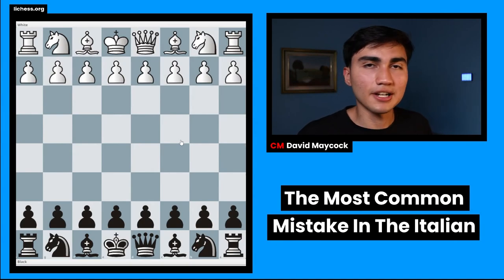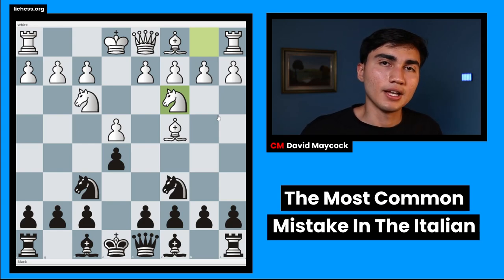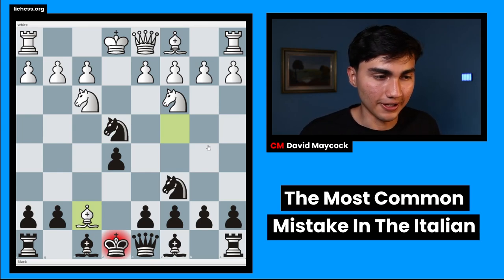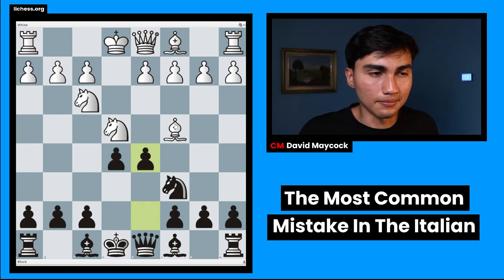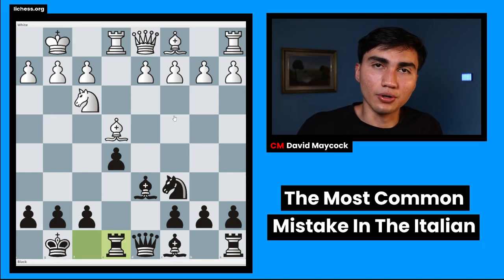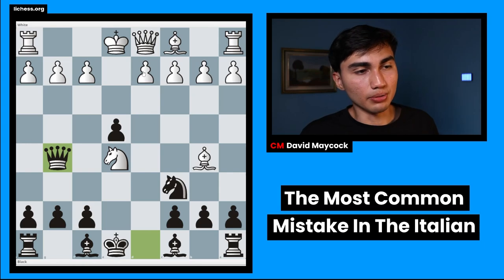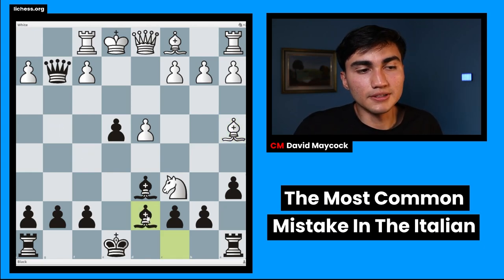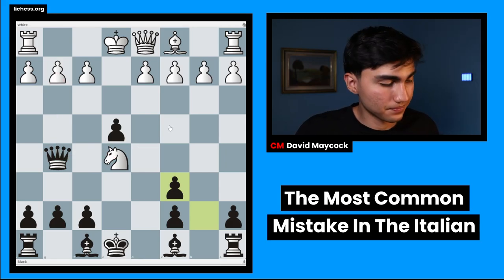The Most Common Mistake In The Italian Opening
Timecodes:
0:00 - 0:25 - Intro
0:25 - 7:07 - Opening Theory
7:07 - 7:29 - Goodbye